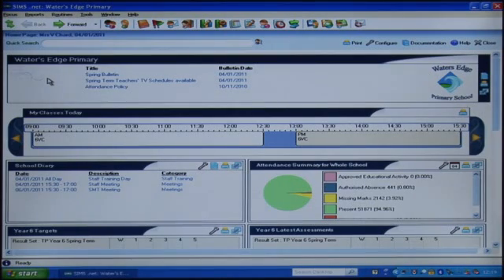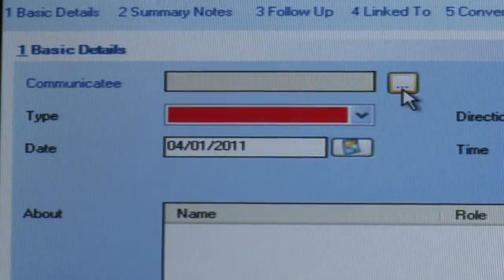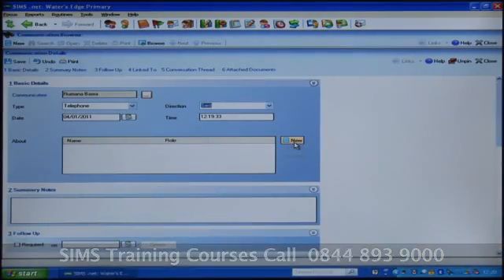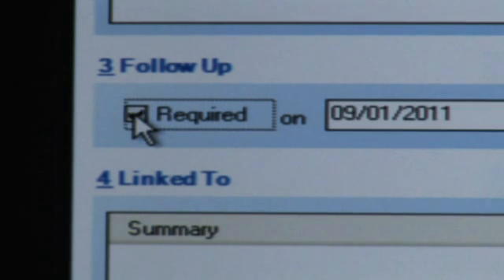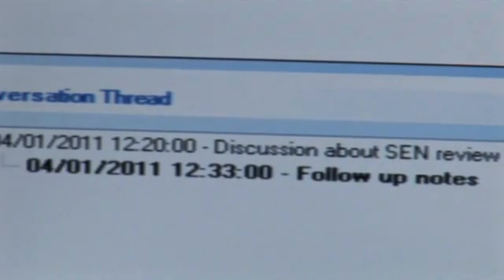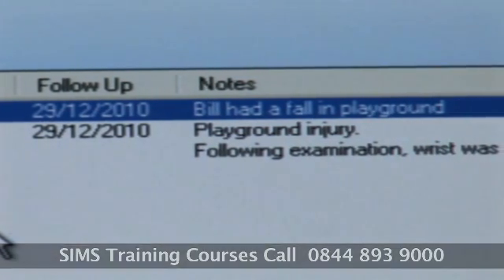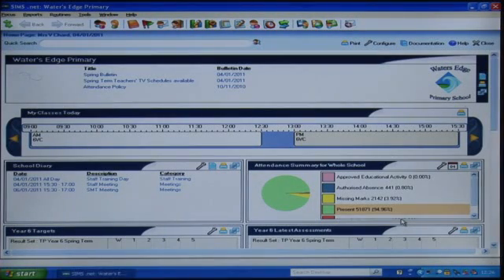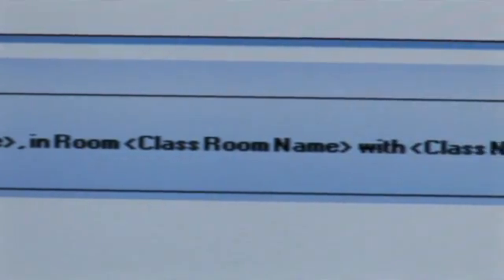Did you know about... the communication log and emergency alert in SIMS?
How to keep a communication log within SIMS of the conversations with parents, plus a new emergency alert feature that allows you to send urgent messages between staff.

Short demonstration by SIMS Product Manager Natasha Marsh